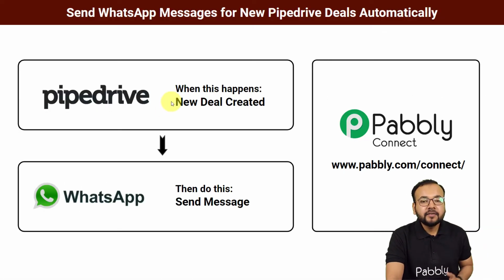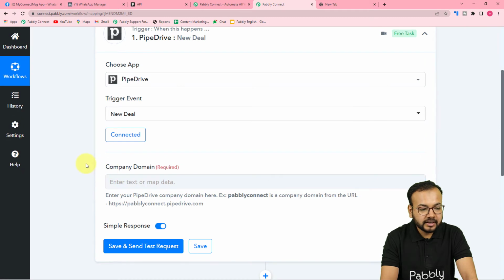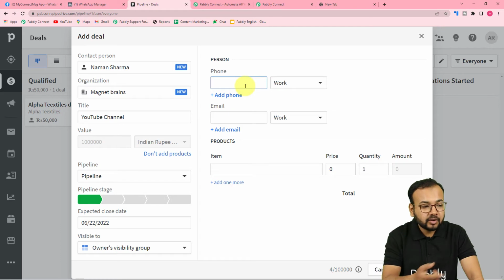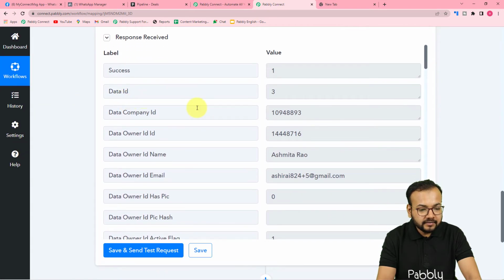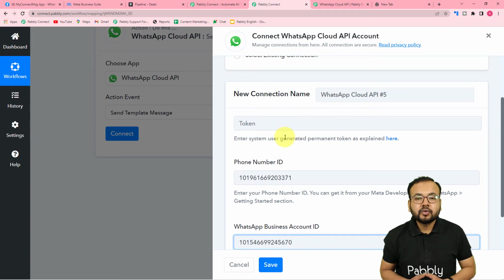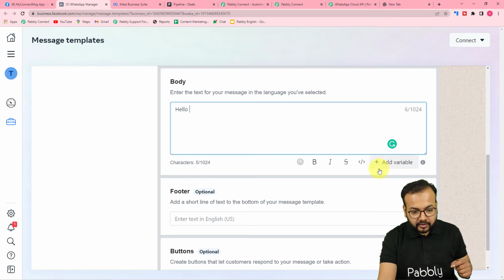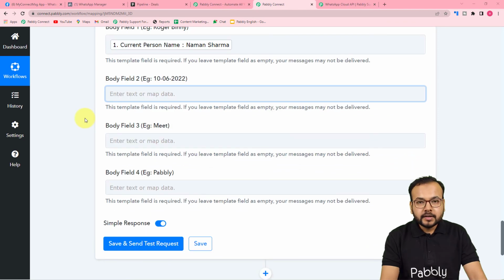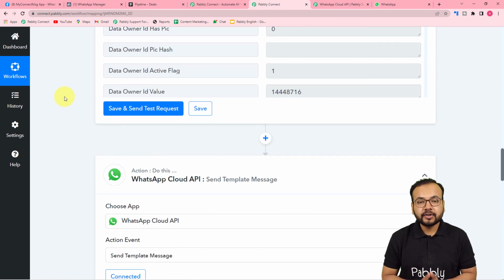Pipedrive WhatsApp Cloud API Integration - Send WhatsApp Messages for New Pipedrive Deals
pipedrive whatsapp cloud api integration - send whatsapp messages for new pipedrive deals,pipedrive whatsapp cloud api integration,pipedrive whatsapp cloud api automation, pipedrive to whatsapp integration,pipedrive to whatsapp automation,